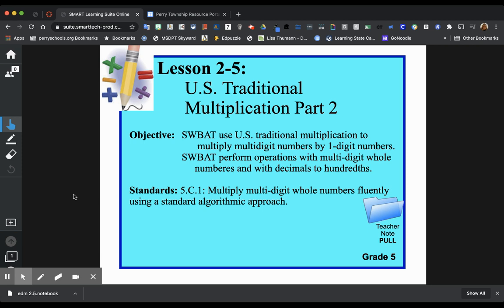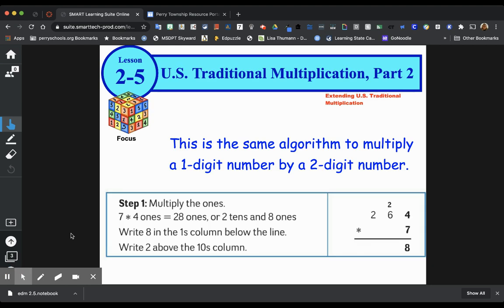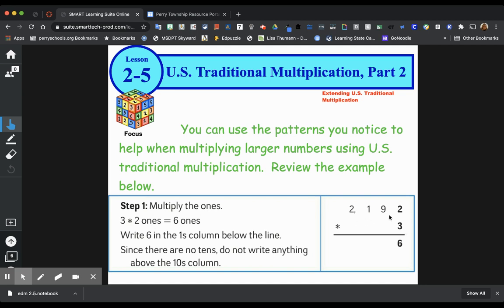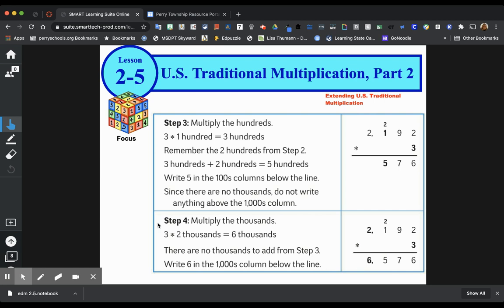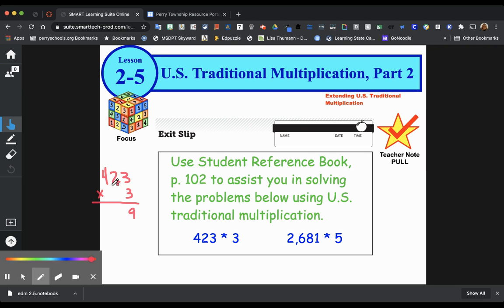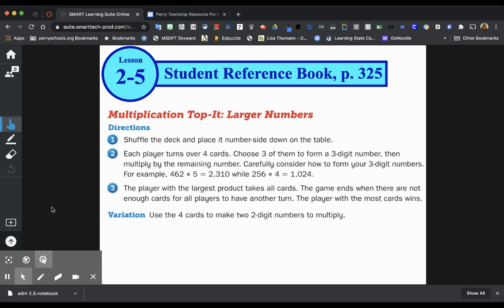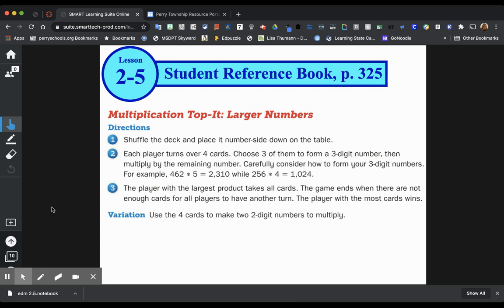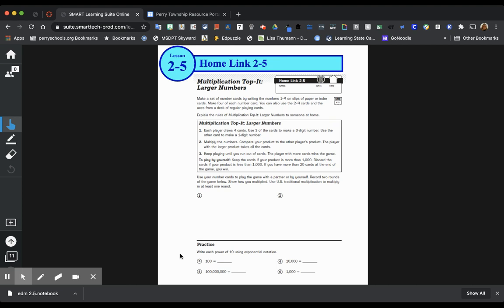MB5 EDM 2.5